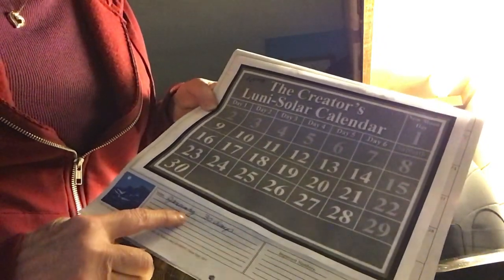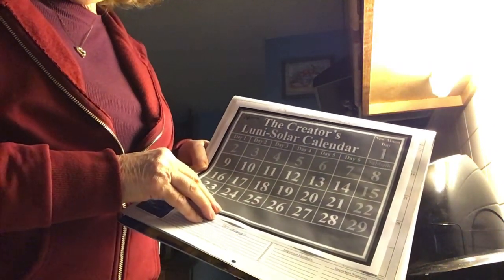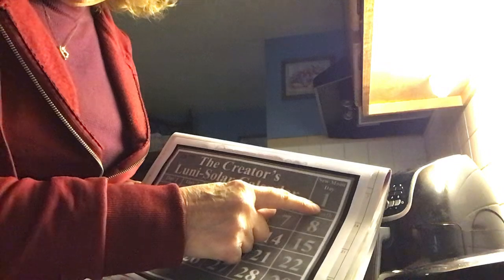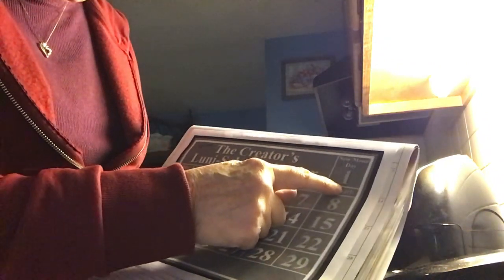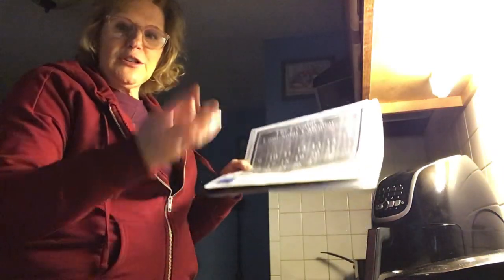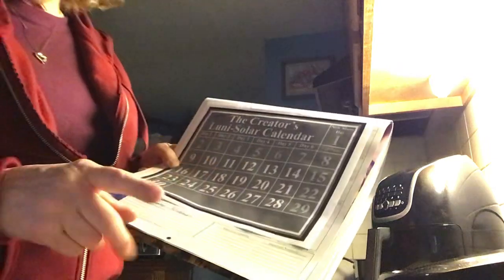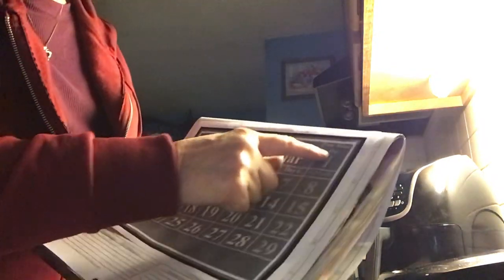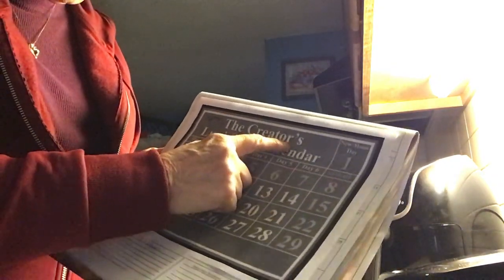Luna Solar calendar